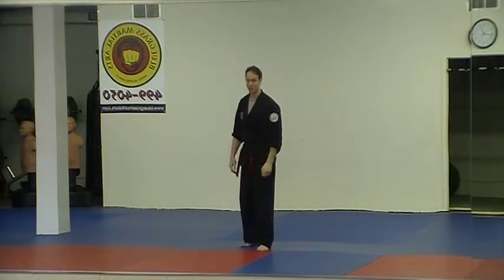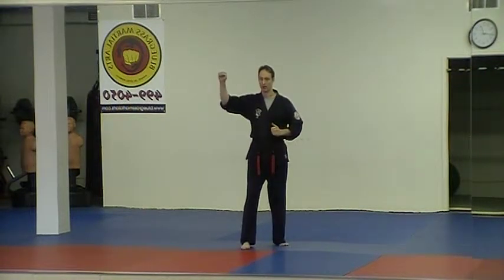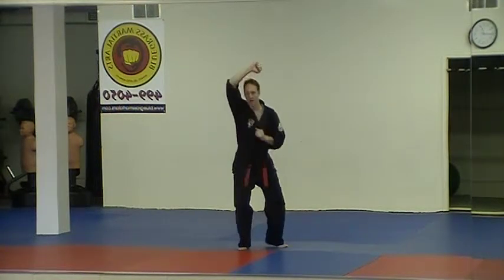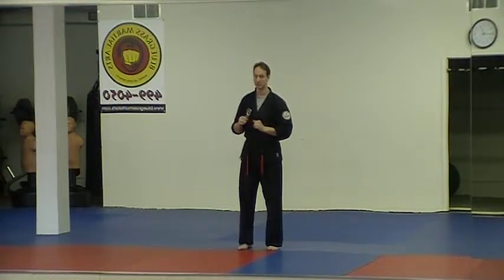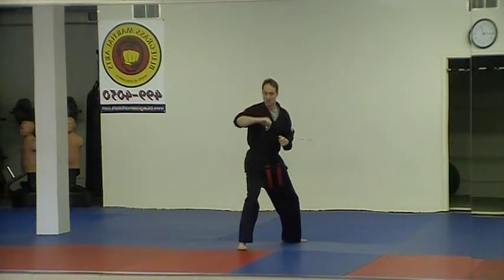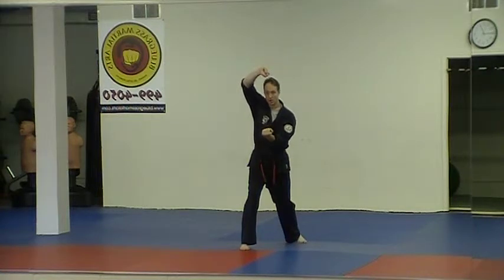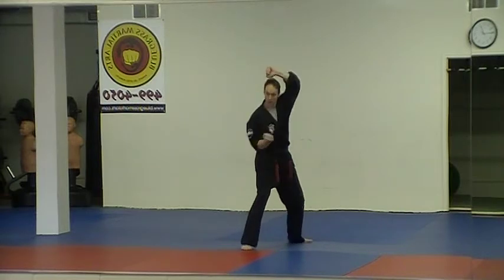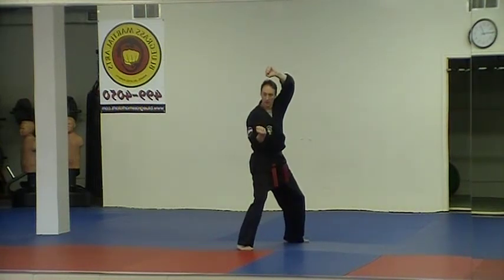Kenpo Shield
Kenpo Karate for Christ
Orange Belt Requirement
Right step through punch